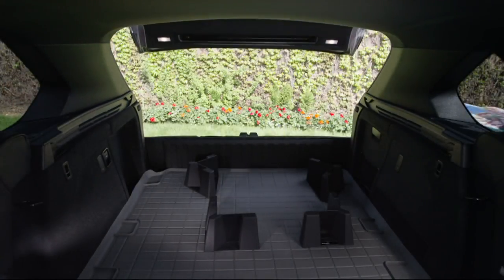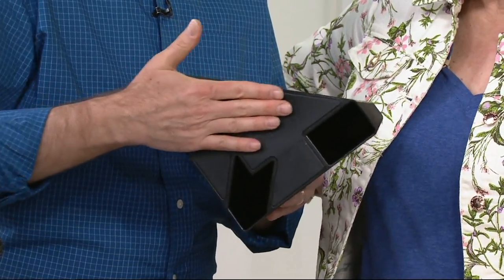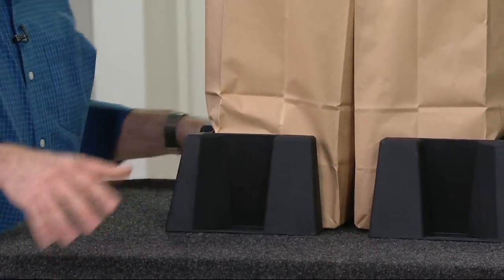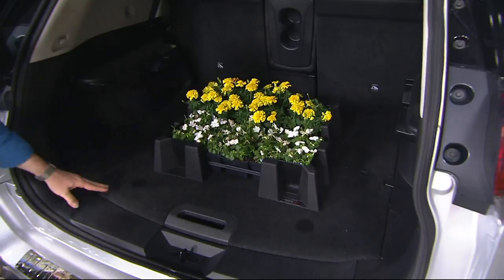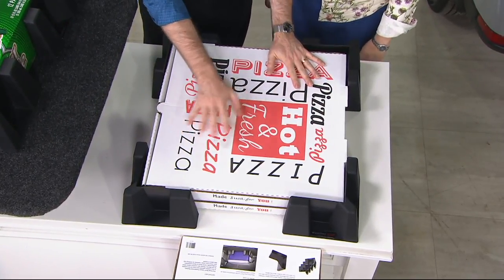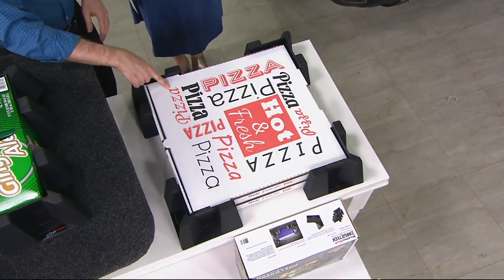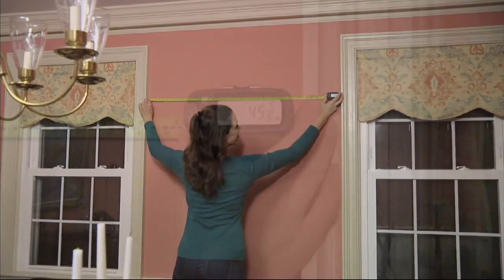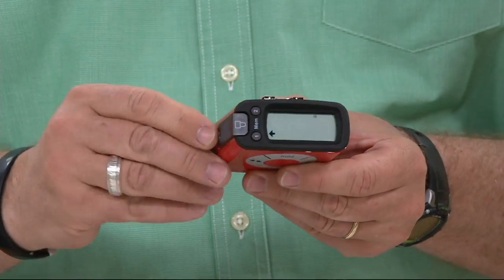WeatherTech CargoTech Trunk and Cargo Organizer on QVC